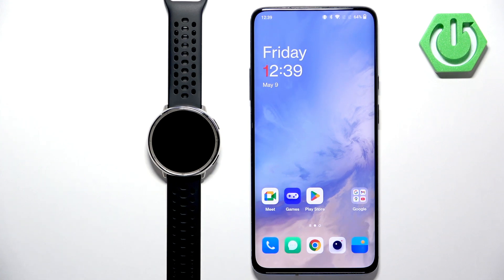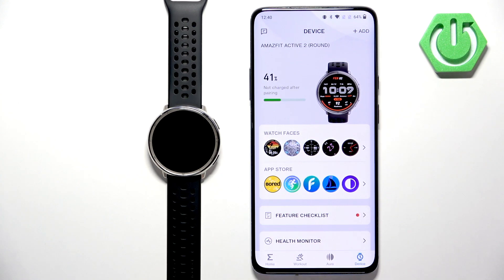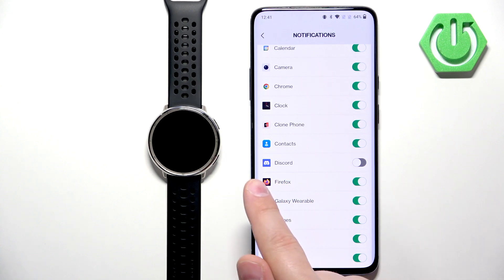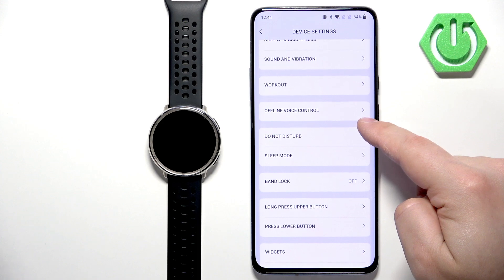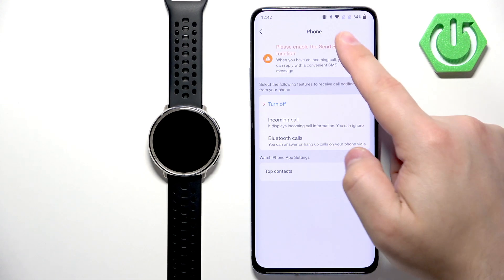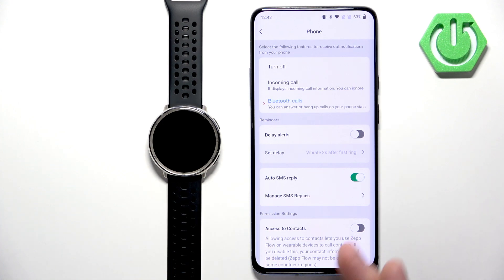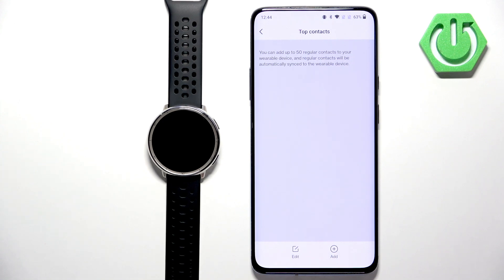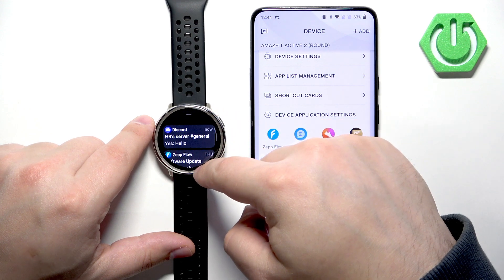AMAZFIT Active 2 – How to Enable Phone Notifications on Android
If you want to receive phone notifications from your Android device directly on your AMAZFIT Active 2 Round Edition, this video will show you the complete process step by step. Learn how to pair your AMAZFIT Active 2 with your Android phone using the Zepp app, enable notifications for calls, SMS, and your favorite apps, and manage permissions for a seamless experience. We’ll also cover how to customize which app notifications you get, set up call alerts, and make sure your contacts sync properly so you always know who’s calling. Follow along to make sure you never miss an important message or call on your AMAZFIT Active 2 smartwatch.

How to enable phone notifications on AMAZFIT Active 2 with Android?
How to allow app and call notifications on AMAZFIT Active 2 using Zepp app?
How to sync contacts and manage notification settings on AMAZFIT Active 2 Round Edition?

0:00 Introduction and requirements
0:18 Pairing AMAZFIT Active 2 with Android via Zepp app
0:40 Navigating to device settings in Zepp
1:00 Enabling notifications and required permissions
1:30 Customizing app notifications
2:00 Enabling call and SMS notifications
2:40 Syncing contacts and top contact list
3:10 Testing notifications on the watch
3:40 Final tips and summary